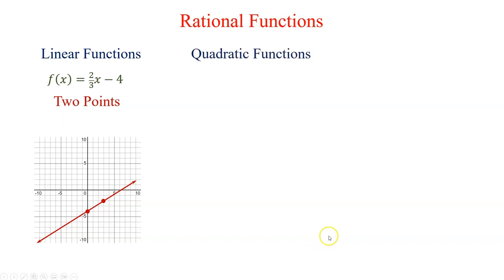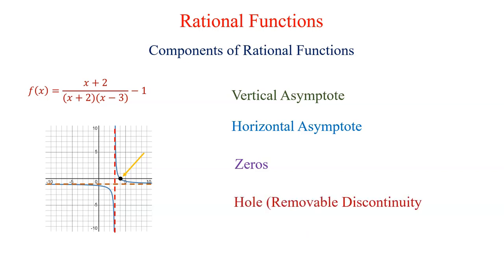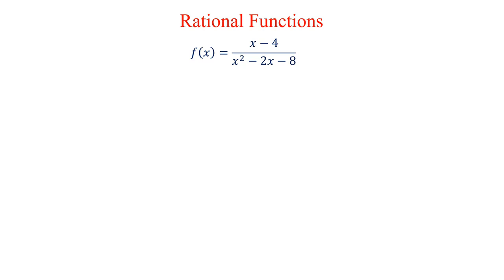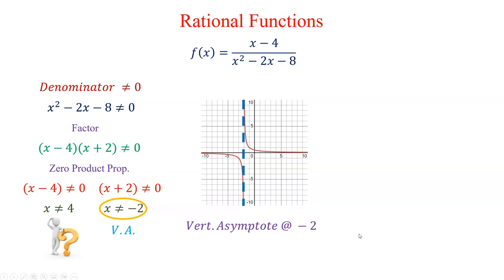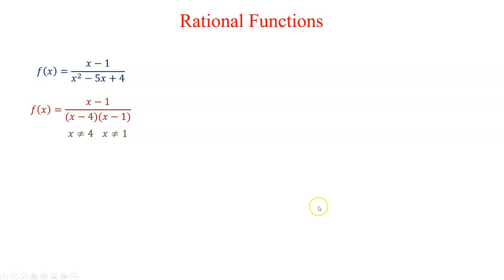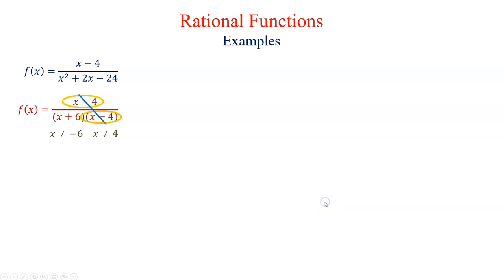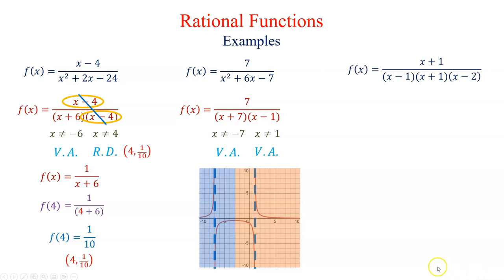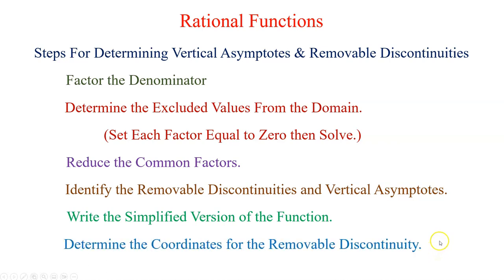Introduction to Rational Functions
This video lesson introduces the components of Rational Functions.  An explanation on how to determine Vertical Asymptotes and Removable Discontinuites (Holes) is given.  Several examples are worked out and the lesson ends with suggested steps.